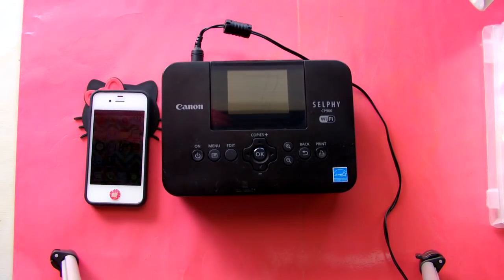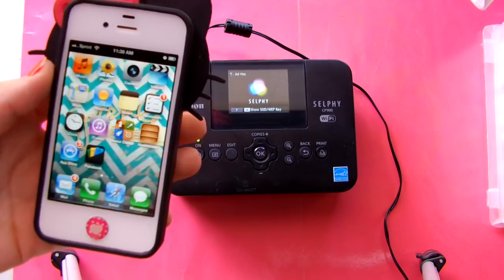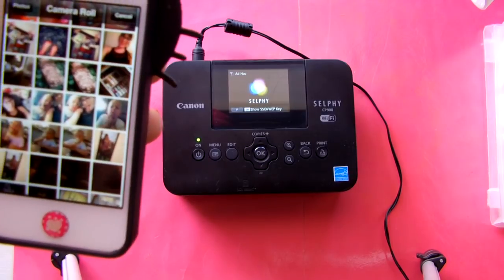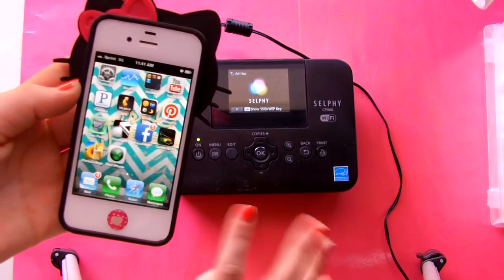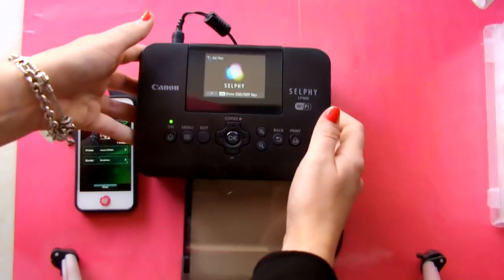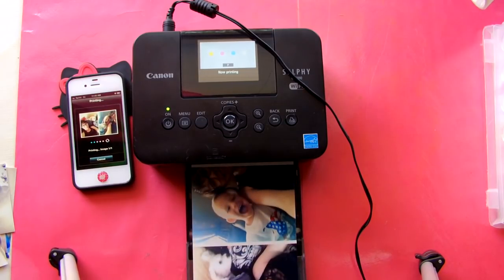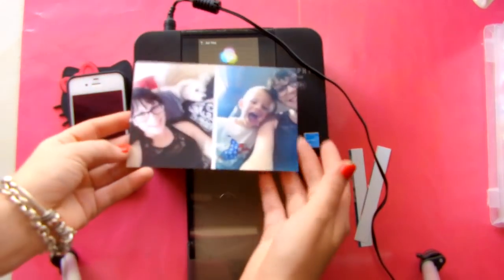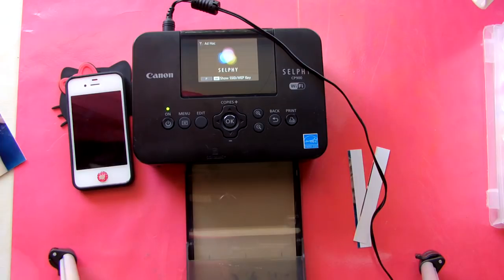Review on Cannon Selphy CP900 - (Scrapbook edition)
I love my selphy cp900
Apps- Photo Collage / Cannon iEPP